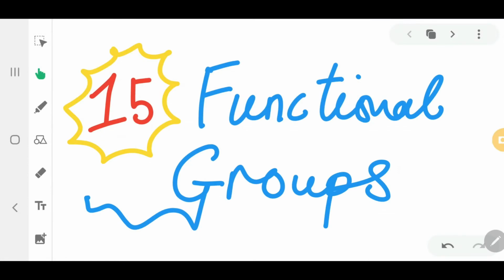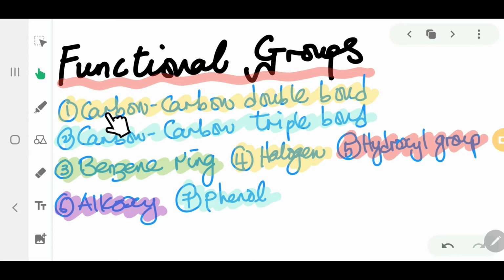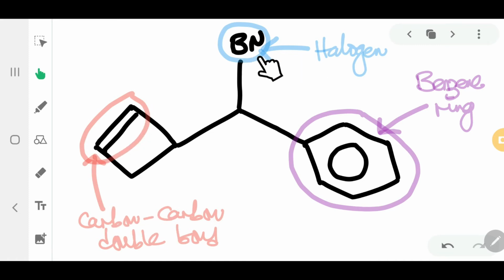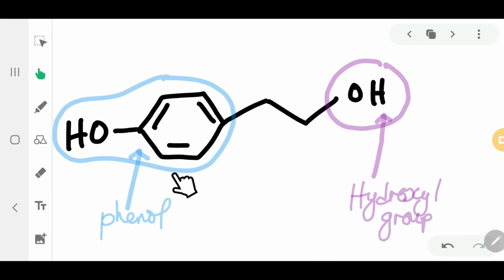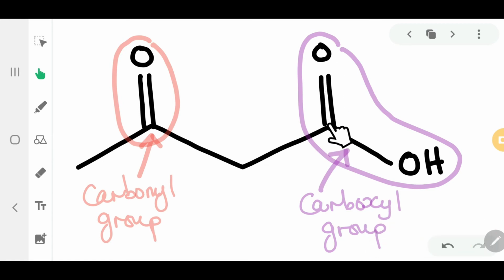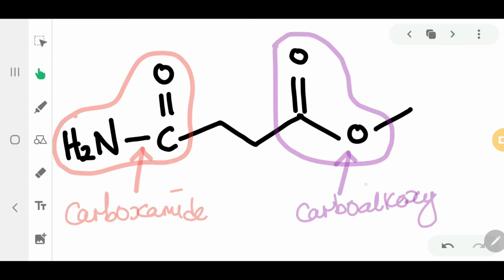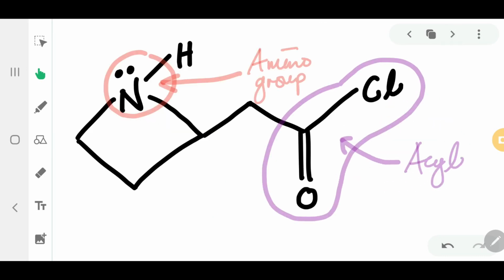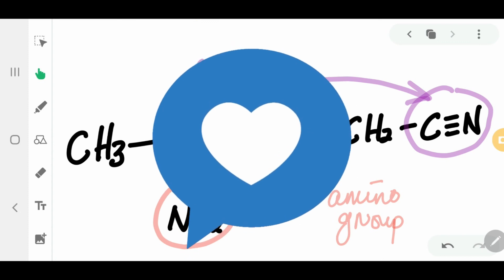Functional Groups | STR8CHEM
Key Timestamps:
1. Definition of "Functional Groups" - 0:11
2. The 7-4-4 Method (memorising) - 0:48
3. The Easy 7 - 1:05
4. The 4 Carbo - 4:05
5. The AAAC 4 - 6:37